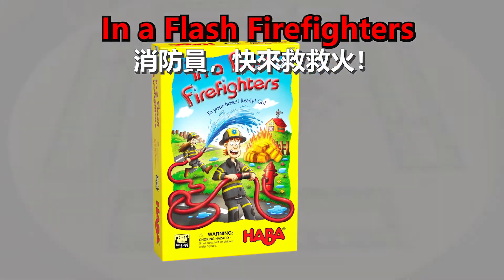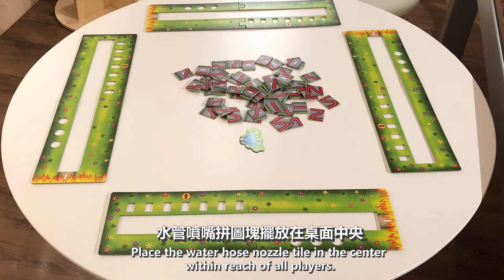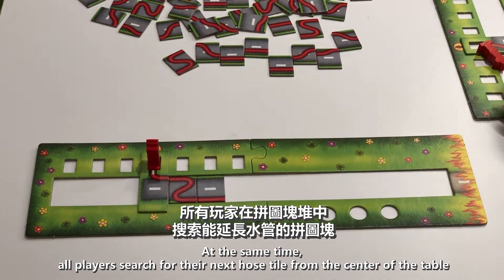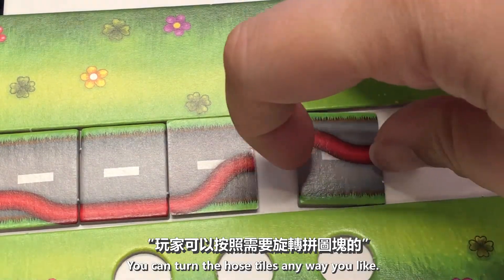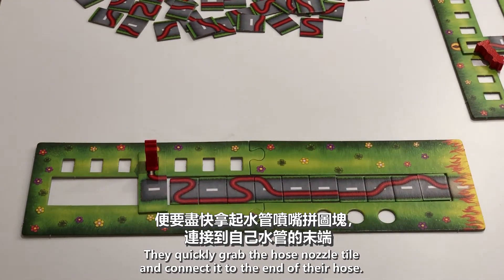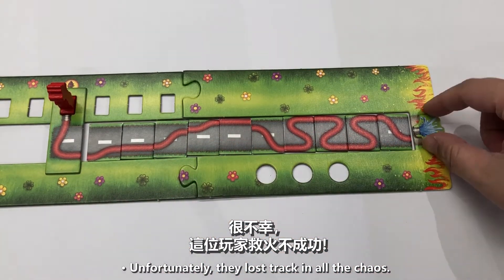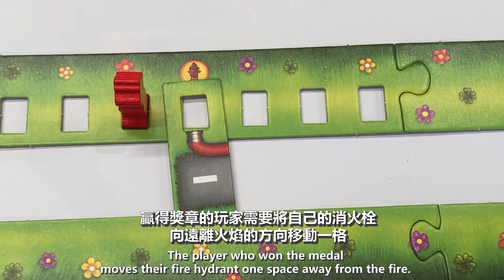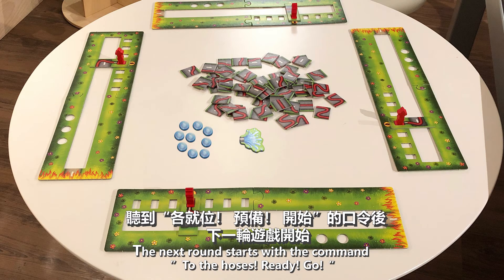HABA Game " flash firefighters" instruction video (Chinese Subtitle)